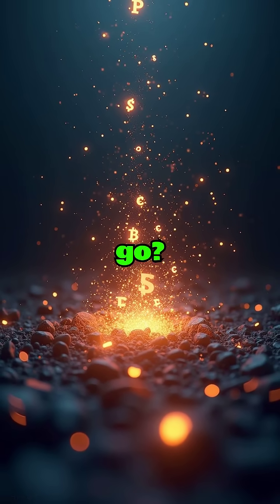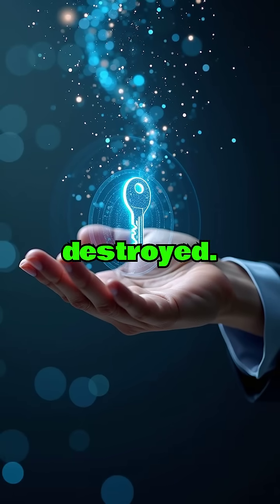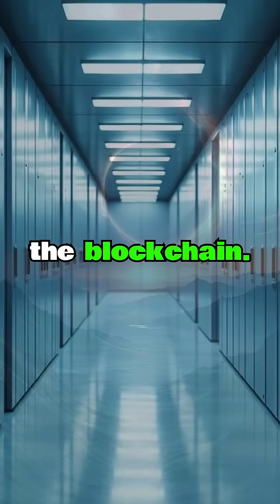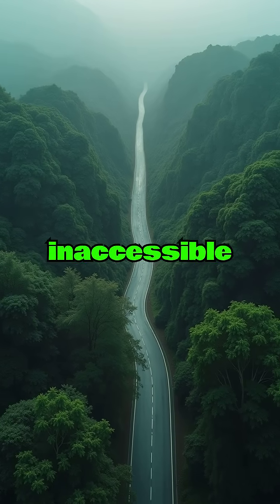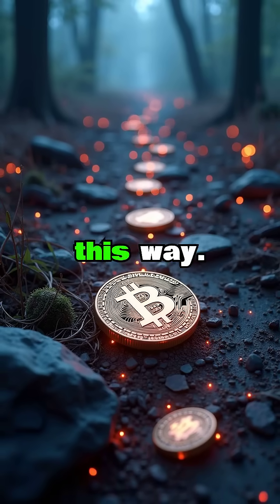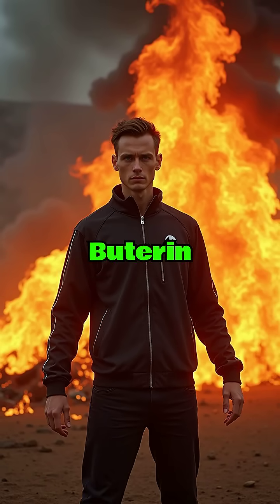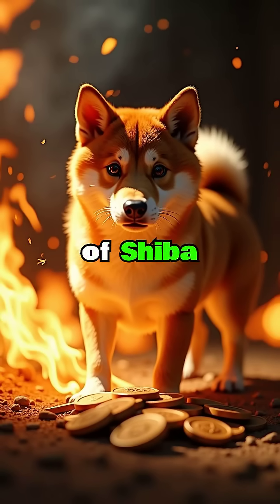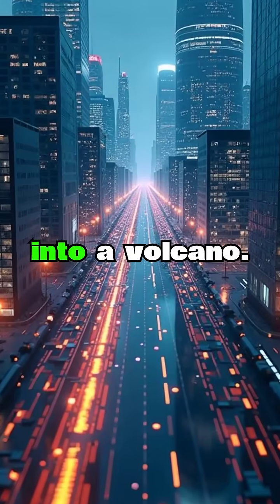What Is A Dead Wallet In Crypto?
Ever wondered where burned cryptocurrency actually goes? It disappears into "dead wallets" or "burn addresses" - essentially black holes on the blockchain where crypto goes to die forever. These are wallets whose private keys have been lost or deliberately destroyed, making any funds sent there permanently inaccessible.

Sometimes this happens by accident when users lose their hardware wallets or forget their seed phrases. In Bitcoin's early days, millions of coins vanished this way. But more often, dead wallets are created intentionally by projects wanting to reduce their token supply. They send tokens to provably inaccessible addresses to show the community those coins are gone forever.

The most famous example? Vitalik Buterin burned 40% of Shiba Inu's total supply by sending it to a dead wallet, drastically reducing supply and becoming part of crypto legend. Think of it as the digital equivalent of throwing cash into a volcano - once it's in, it's gone forever. This burning mechanism helps create scarcity and can impact token value, making it a powerful tool in cryptocurrency economics.